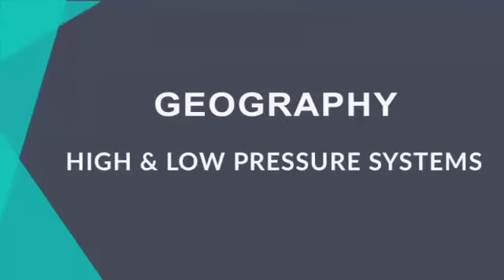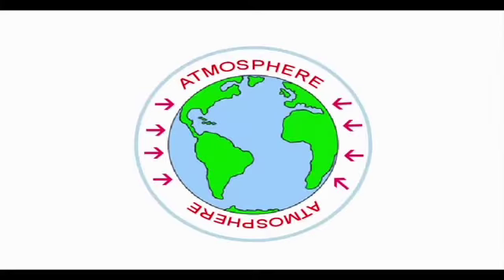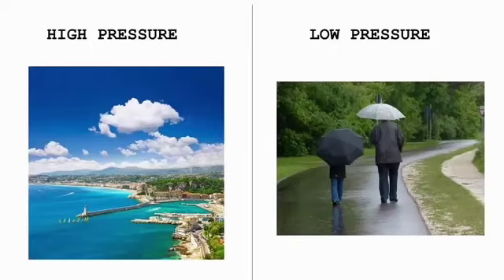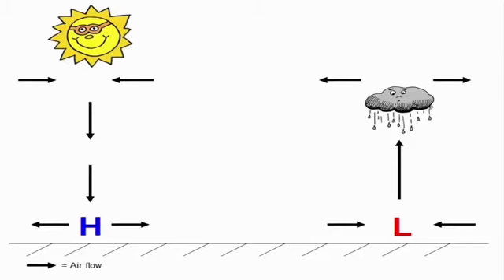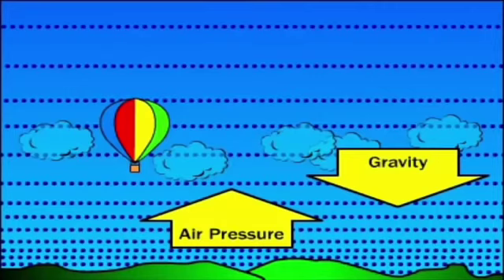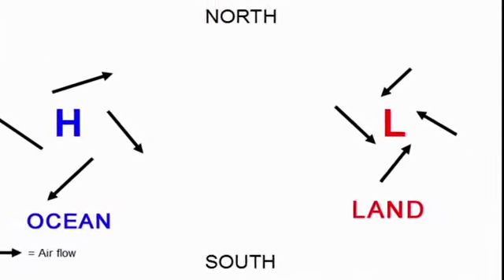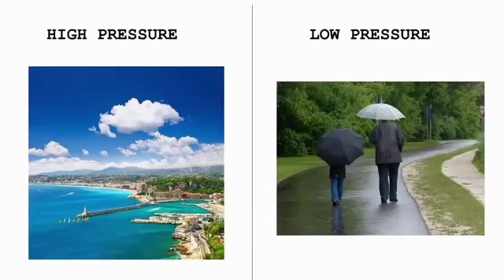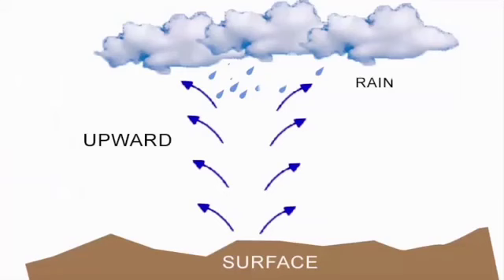HIGH & LOW PRESSURE SYSTEMS